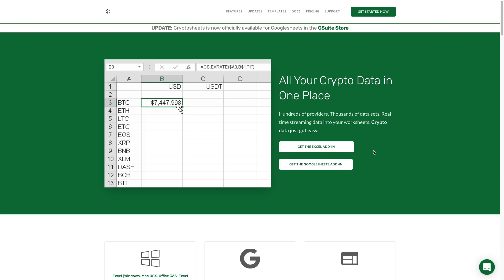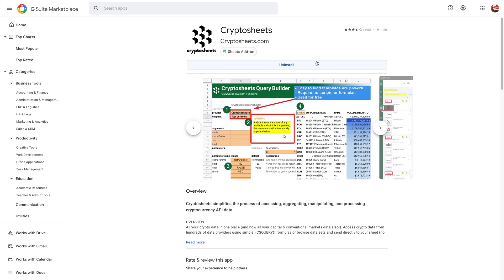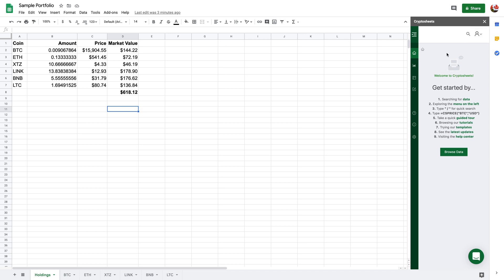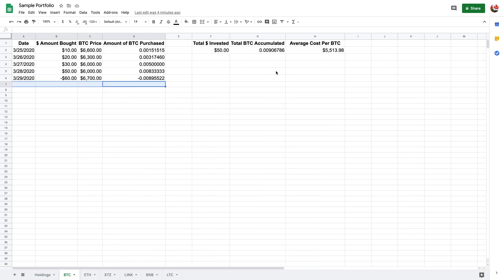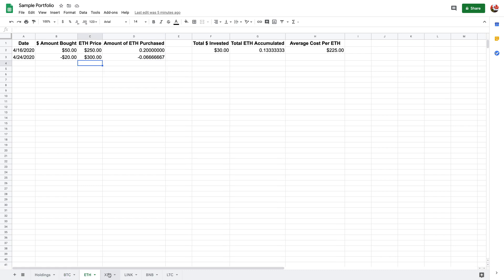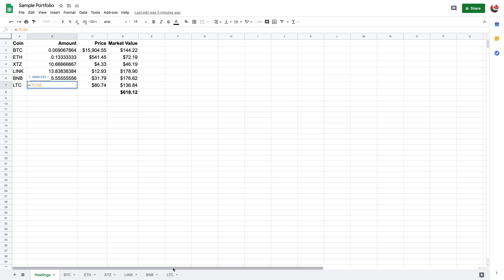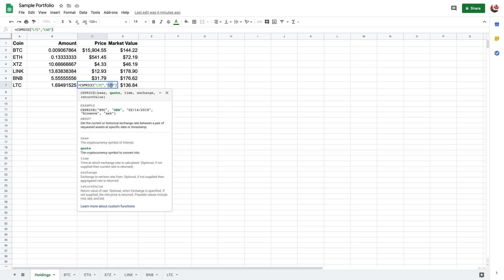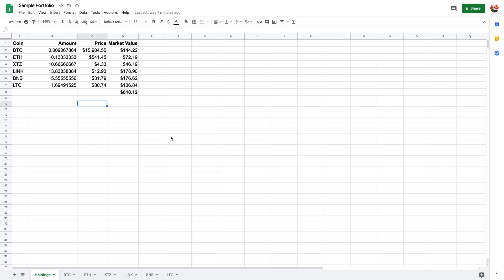How to Create A Crypto Portfolio With Crypto Sheets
Here's how you can create a portfolio using both Google Sheets and Crypto Sheets.